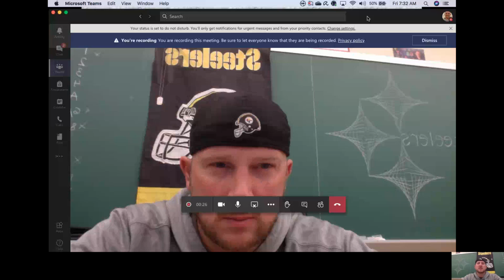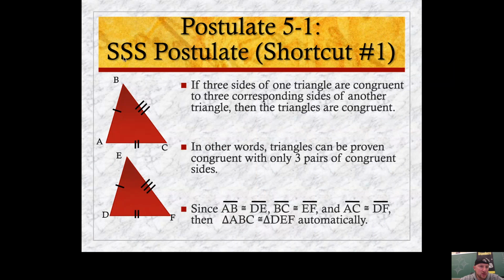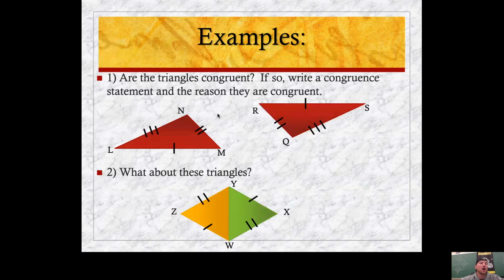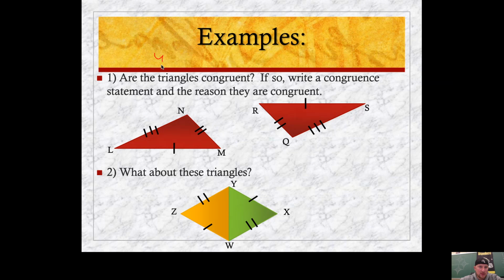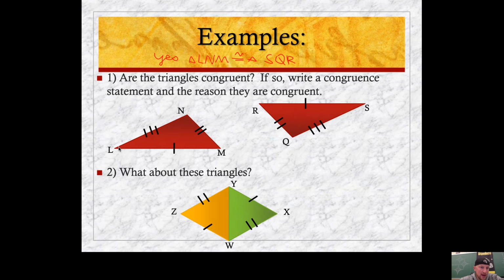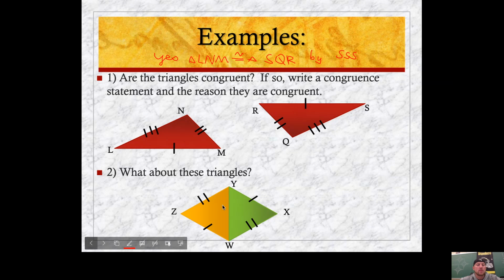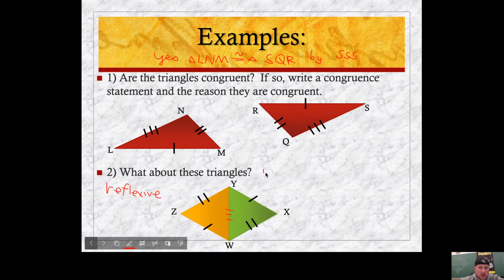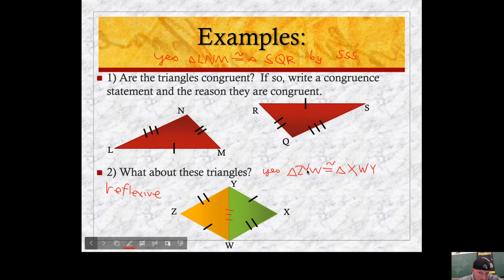Geom5.5.1 SSS and SAS